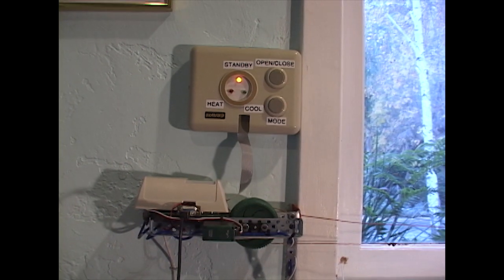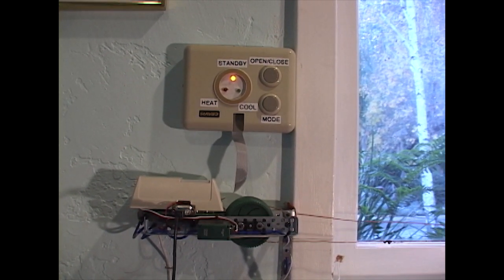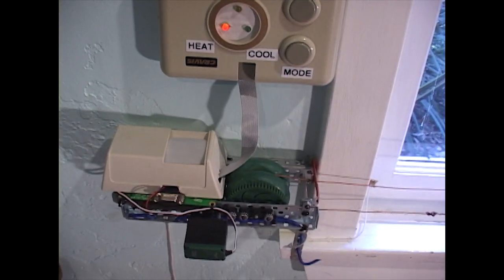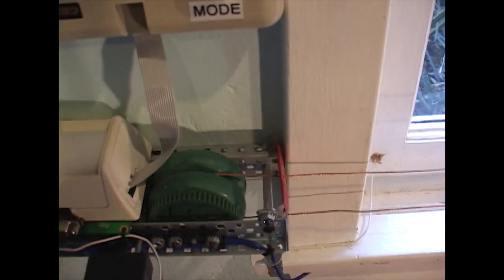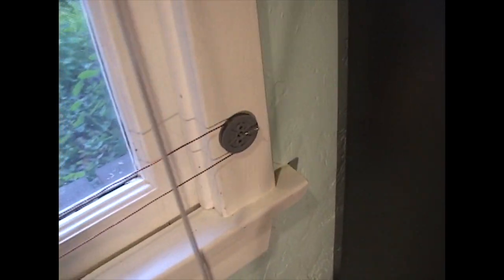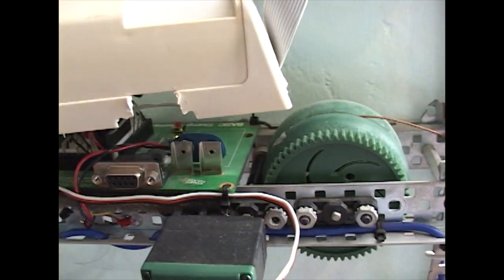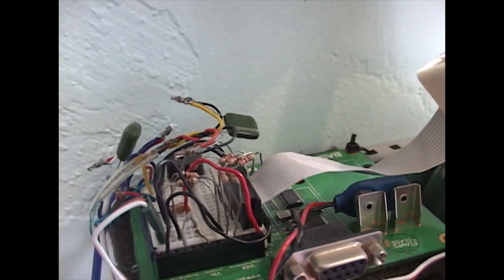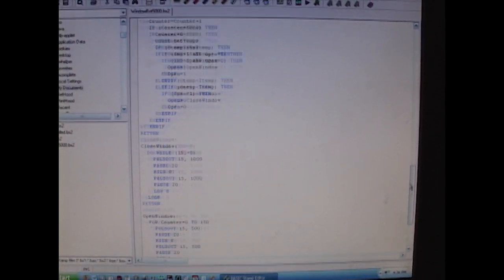Robot Opens My Window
Just a small project I made back in high school to help better regulate the temperature of my room.